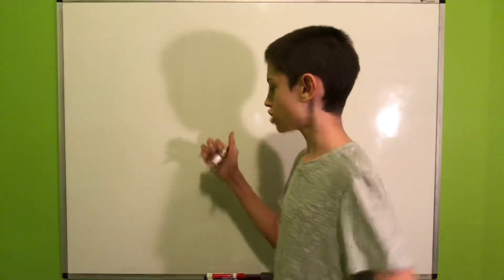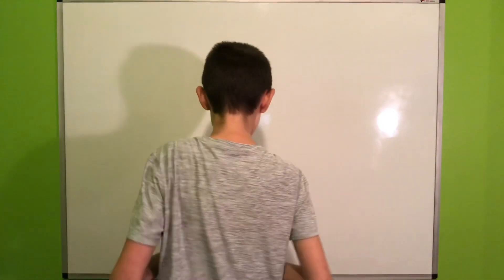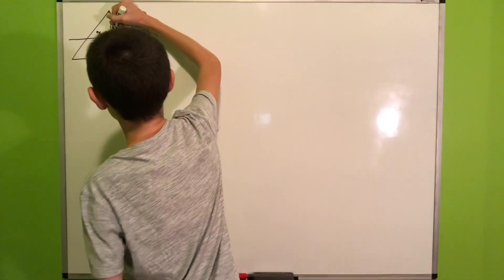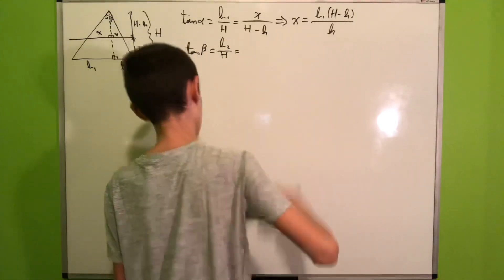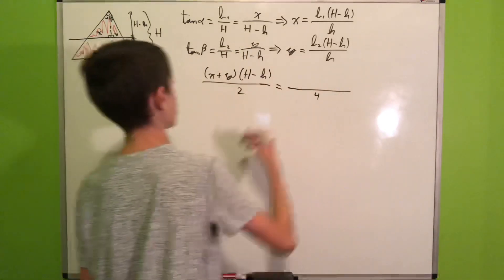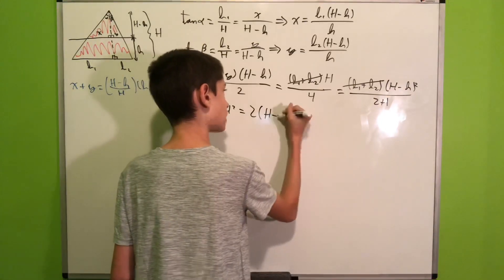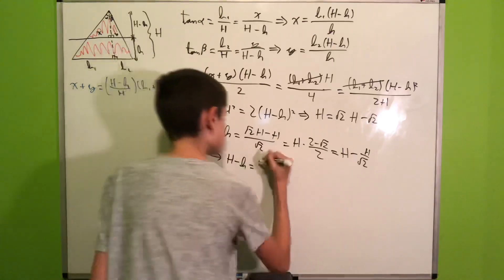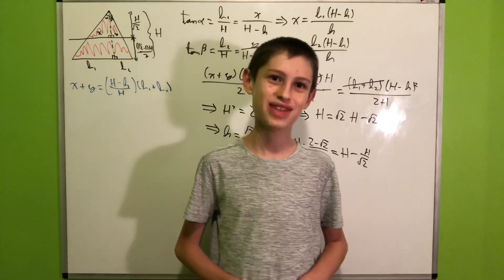The problem that got me into mathematics… | Thanks for 1000 subs!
Today, we solve the problem that pretty much got me into maths.